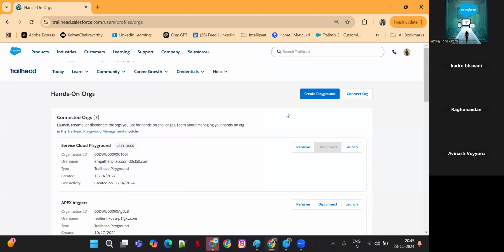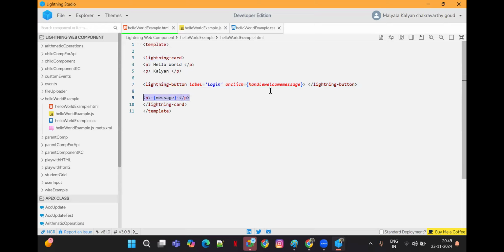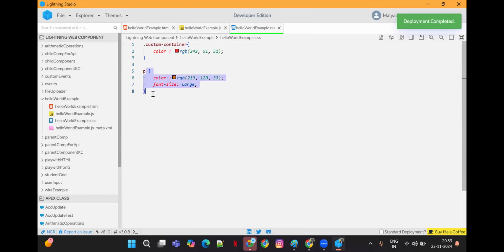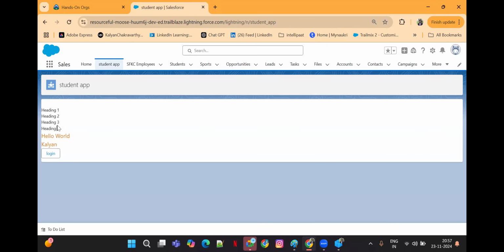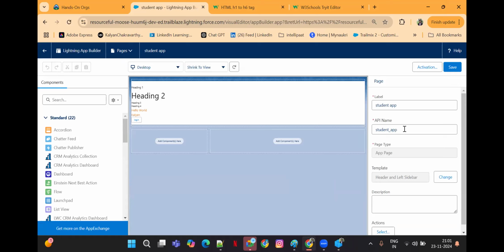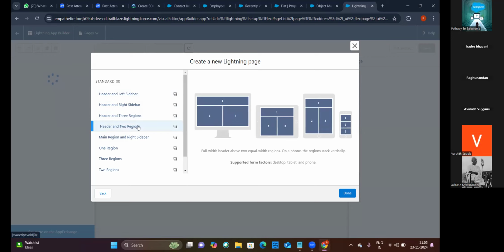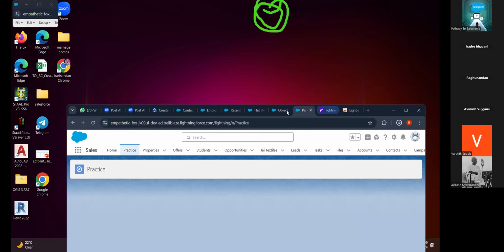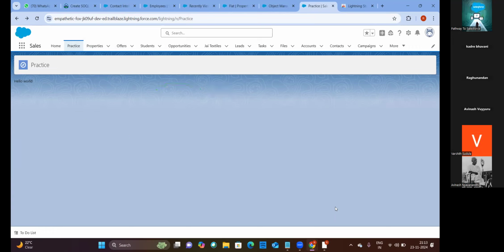Class 7, part b, 2024-11-23 20.44.29 SFKC Batch 03112024